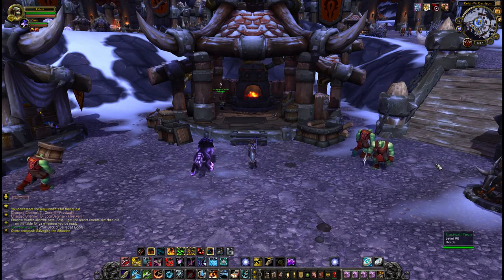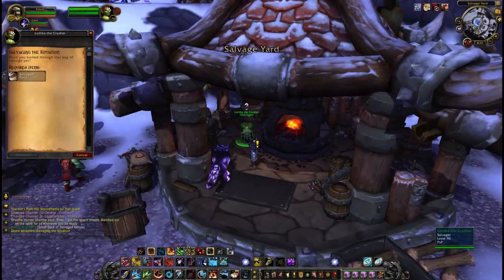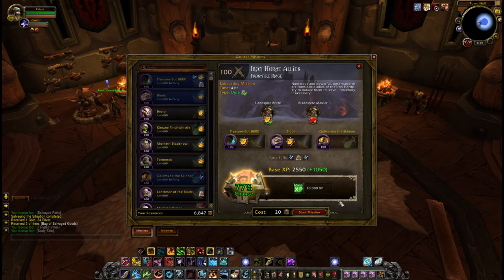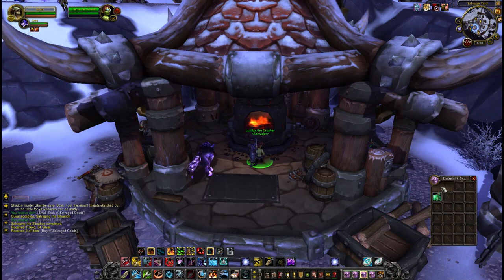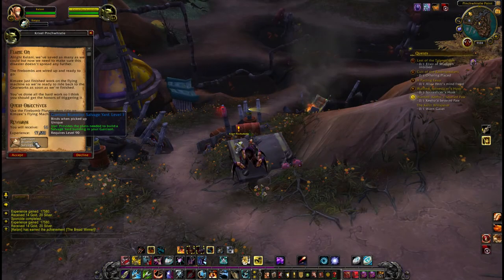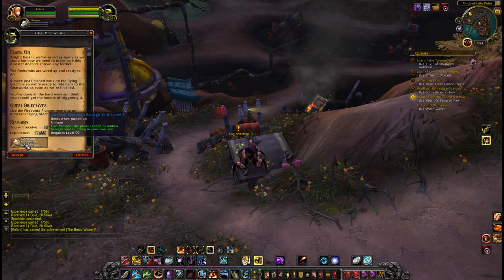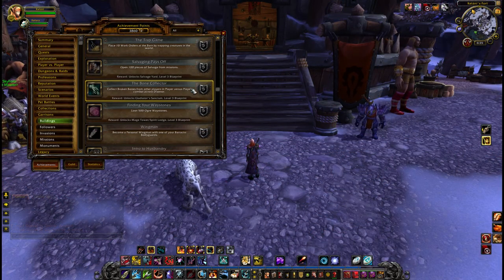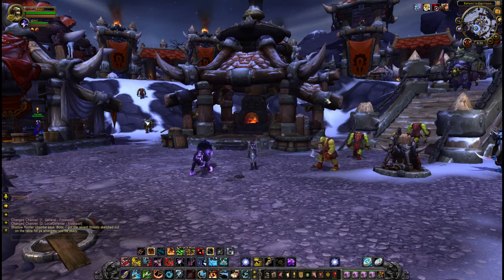[Warlords] The Salvage Yard! Blueprints Location!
The Salvage Yard seems to be out on its own when it comes to blueprints. You'll have to mow your way through the spires of arak to find the quest which yields them as a reward!